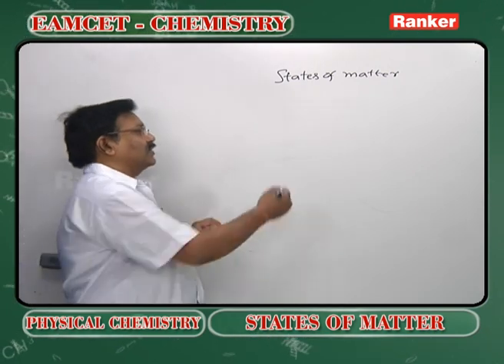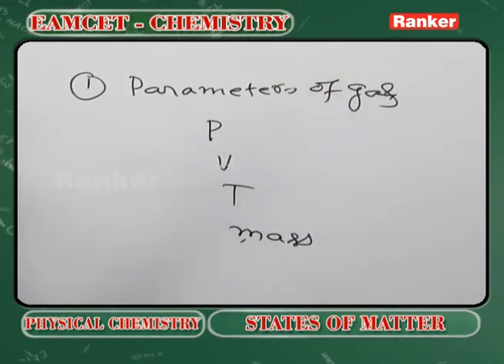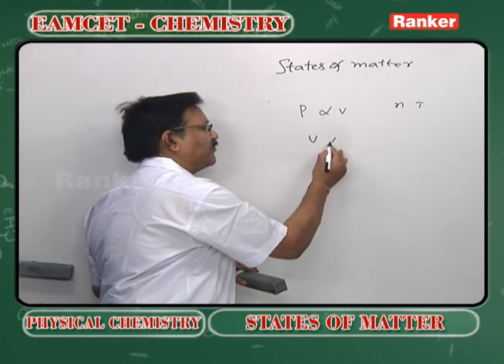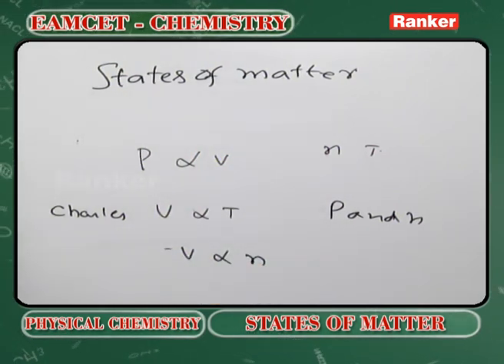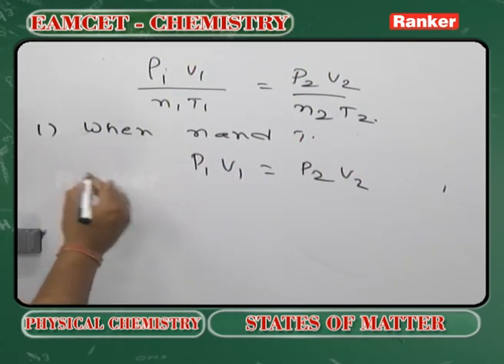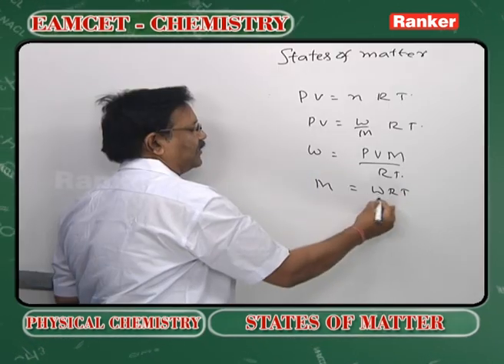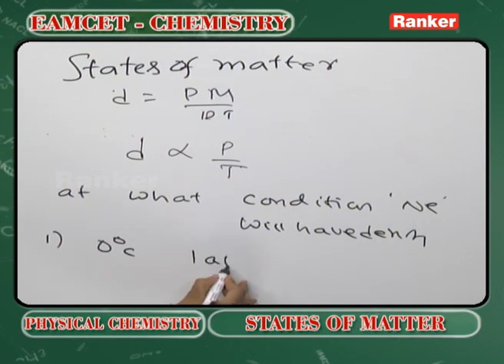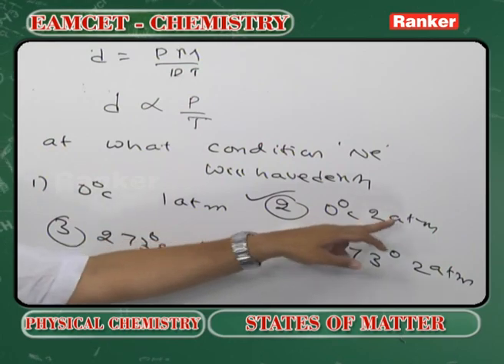EAMCET Physical Chemistry States of matter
This lecture video primarily deals with Online Interactive Classes (Crash Course Chemistry) on Physical chemistry (States of matter) for NEET & EAMCET

AP EAPCET RankersLearning # NEET # JEE # TS EAMCET # Physical chemistry # States of matter # NEET & EAMCET Chemistry